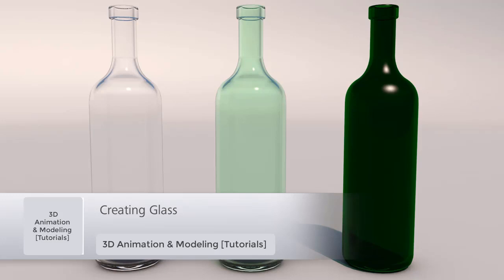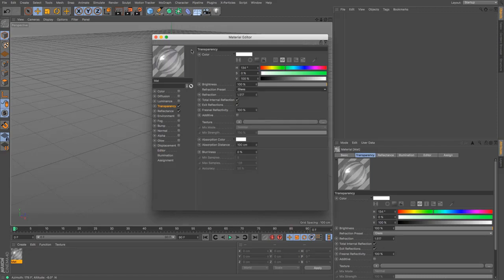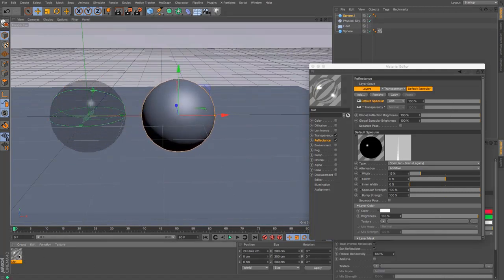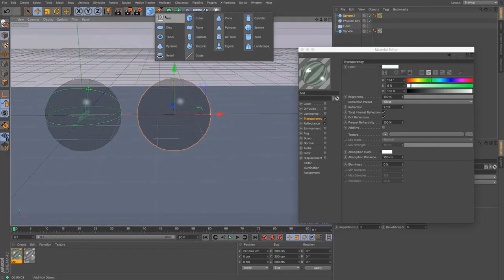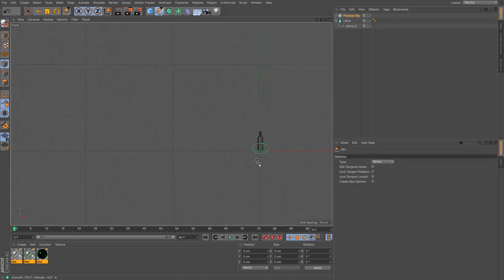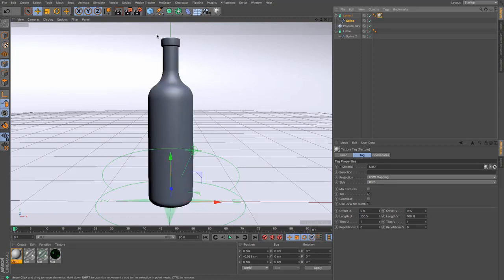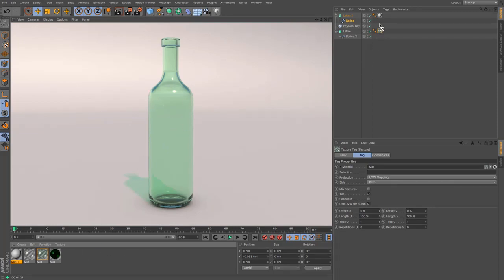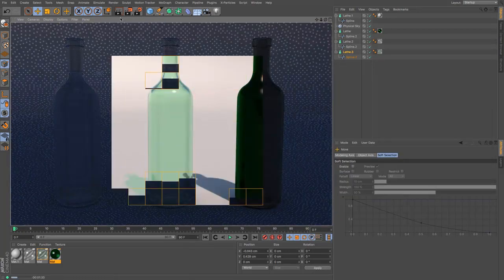Making Realistic Glass in Cinema 4D Part-2 || How to Create a 3D Model of Bottle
Making Realistic Glass in Cinema 4D Part-2 || How to Create a Bottle || 3D Animation & Modeling [Tutorials]